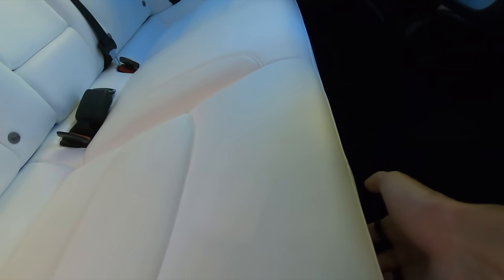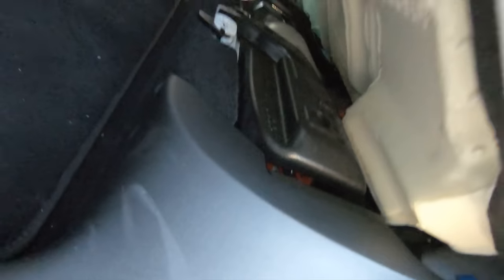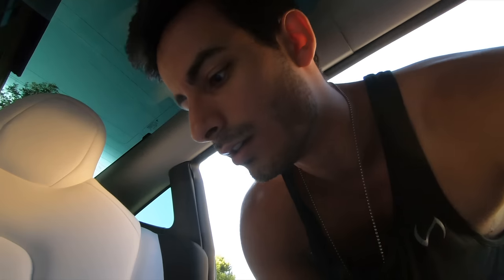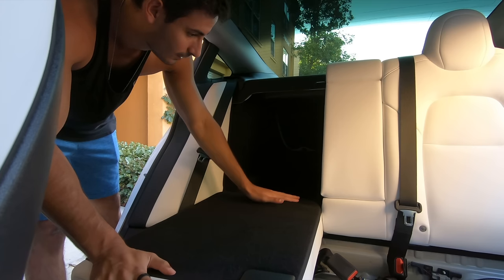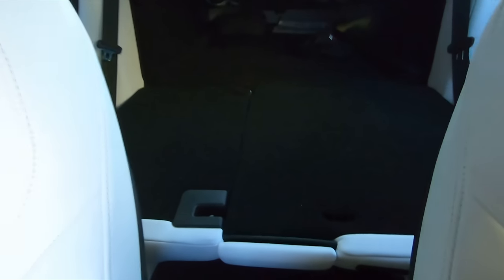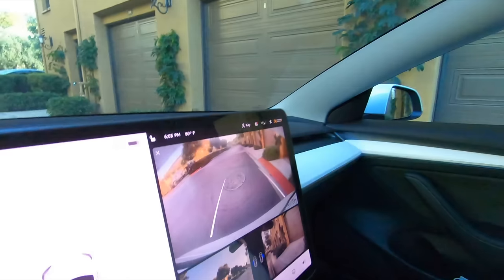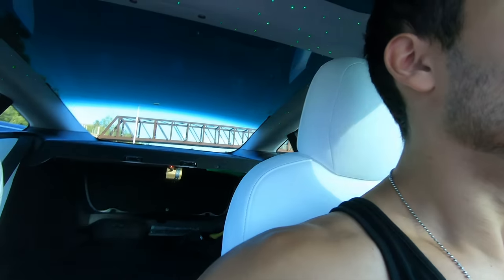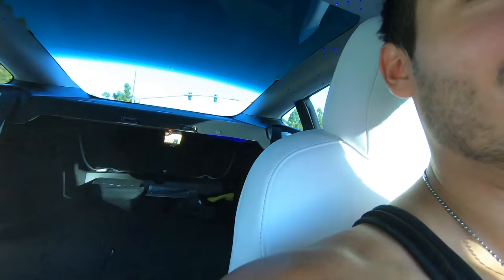Making My Tesla Louder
Fun video of the rear bench delete with my tesla model 3 to see how if it will actually get louder!

(Check out the links to my Motovlogging setup!)

-GoPro HERO 7 BLACK

-Canon 80D

-GoPro Mic Adaptor

-MotoVlog Case

-Helmets (AGV)
(Scorpion ST1400)
(Scorpion AIR)